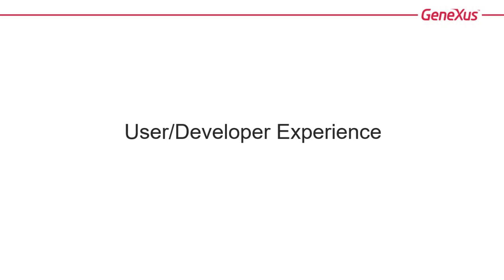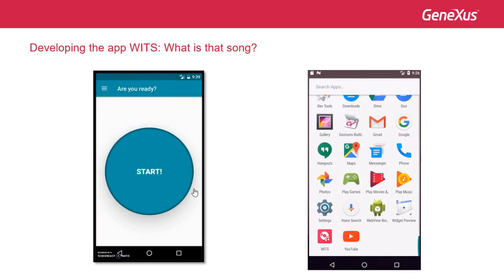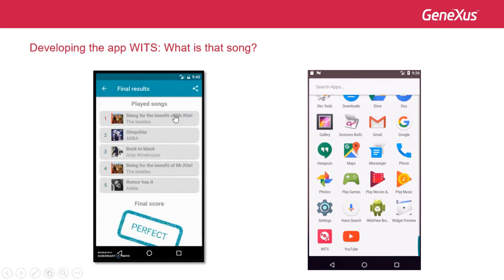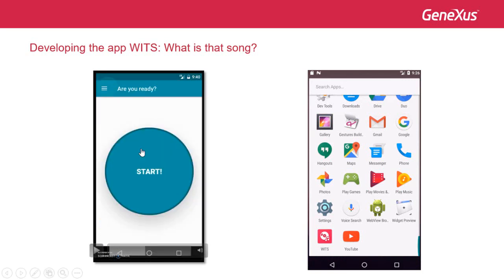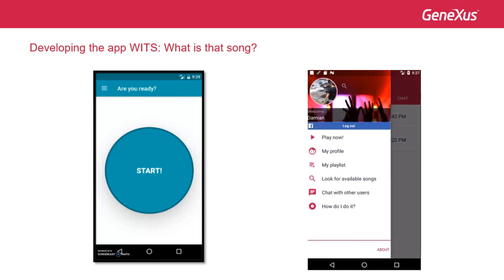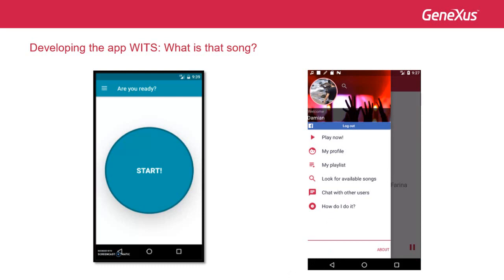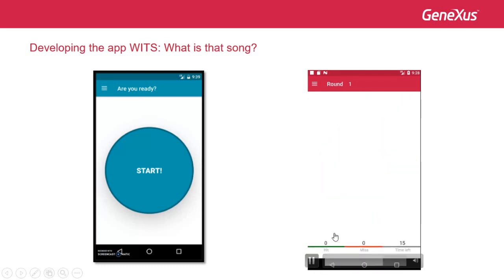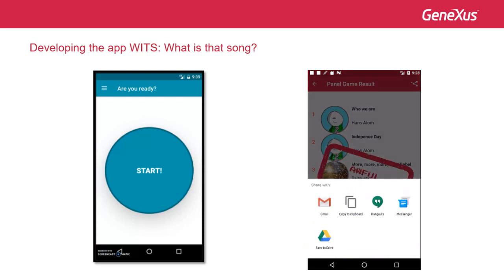Demo to showcase functionalities that enhance the User/Developer Experience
Introduction of the app What Is That Song (WITS), which will be used in the following videos to introduce each UX/UD feature of version 15.